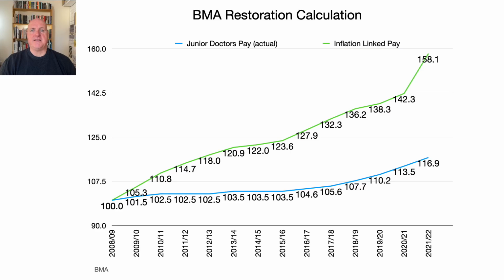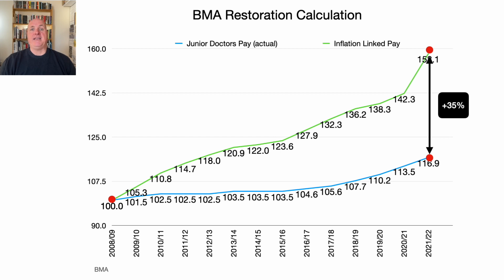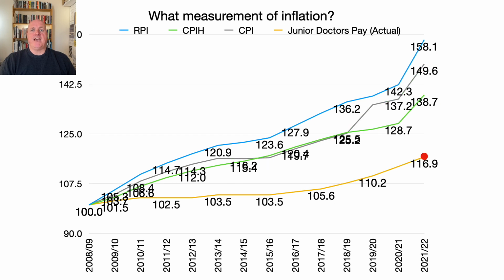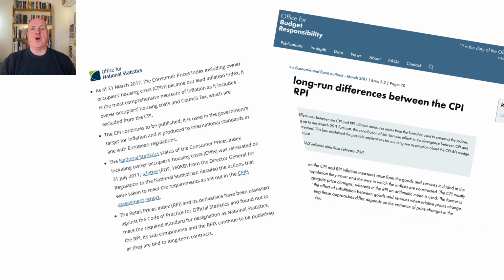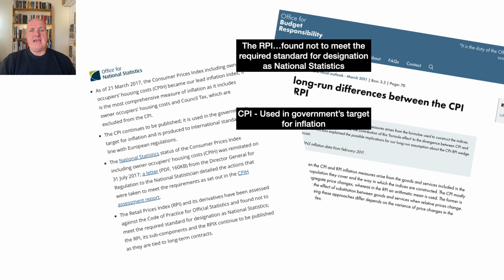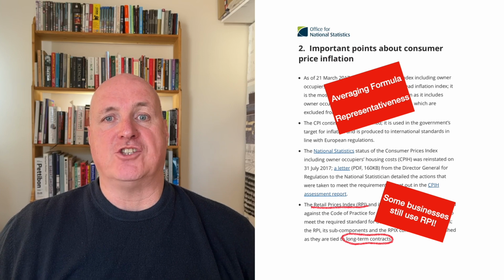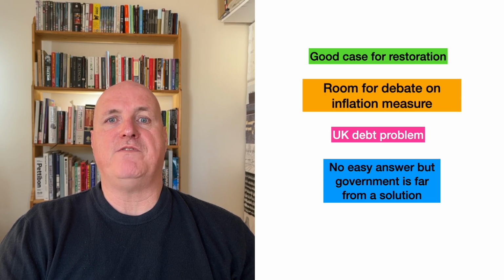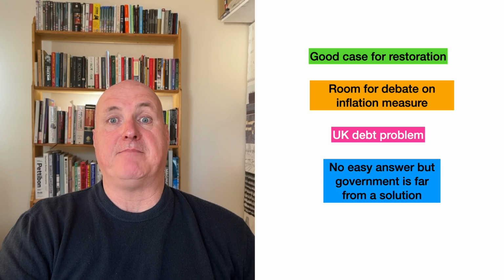Is the junior doctors' pay claim of 35% reasonable?